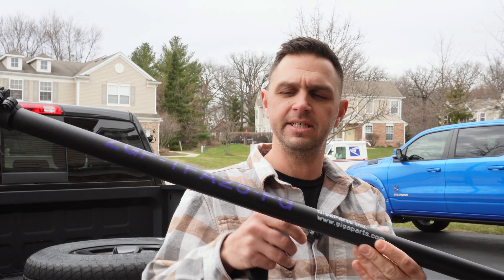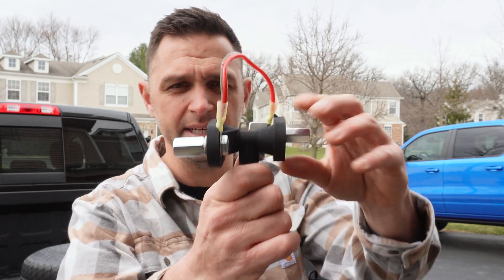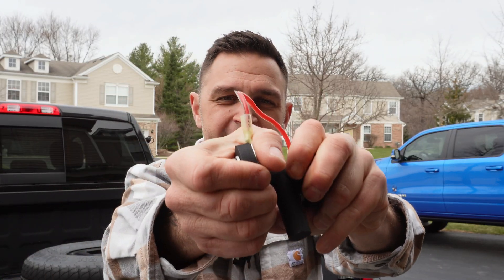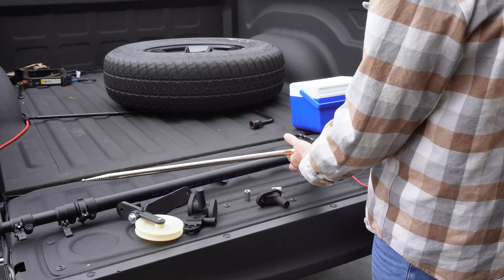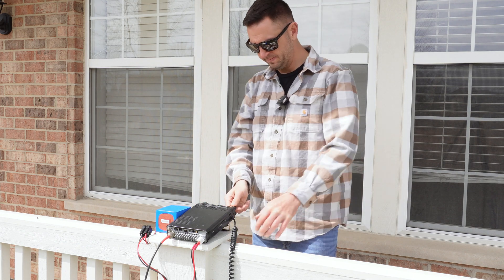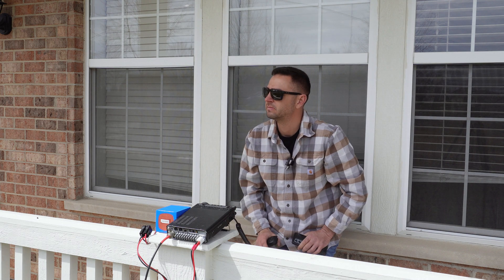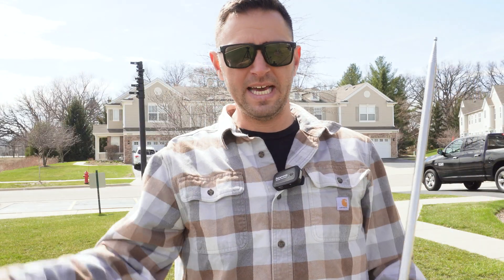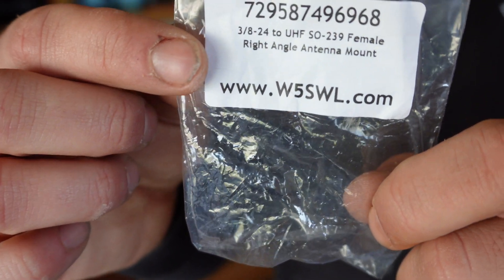Homemade, 1/2 Wave Telescoping Antenna Mount for Gigaparts Carbon Fiber Mast. Durable?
UPDATE: I don't know why I Thought this, but this is the fiberglass mast.  Pretty impressive. In this episode, designedand tested a dipole mount and used a 1/2 wave 20m dipole using inexpensive Telescoping Antennas from Ali Express.  While building the 1/2 wave dipole, I
confirmed the functionality and durability of the mount I made for the Gigaparts Carbon Fiber Mast.  Additionally, I had the opportunity to show some design mishaps which I need to correct and finally, give a few thoughts and opinions on the mount.

I was ecstatic to make contacts to Florida, New Mexico, Arizona, Virginia and more, but more excited to know the mount I designed works well for me.

In the future, I will be taking most of these homemade products and testing them/comparing them. Particularly, I am looking forward to testing the 20m Hamsticks in a dipole, vs the 1/2 wave.

Software used to design: Tinkercad
Type of printing used: MFJ PA12
Mount used: Gigaparts Carbon Fiber 25'  mast.